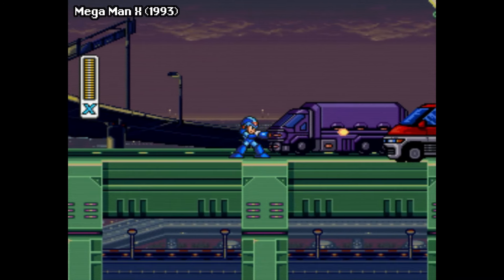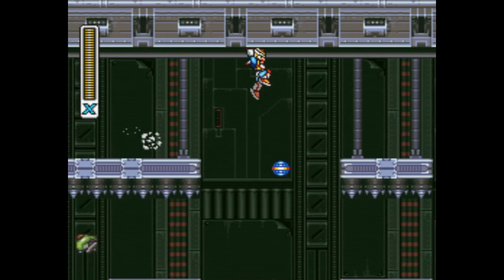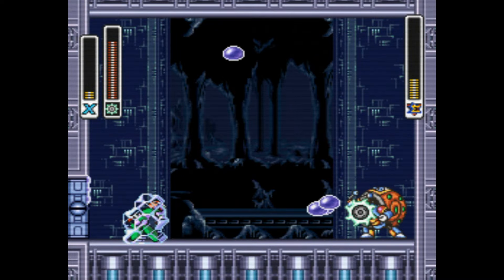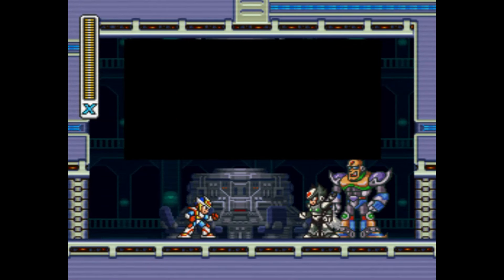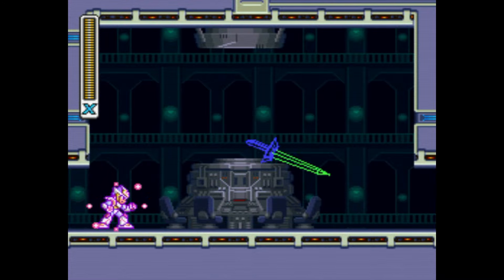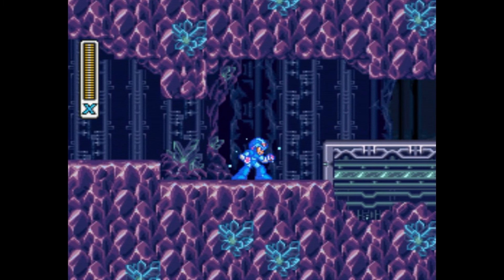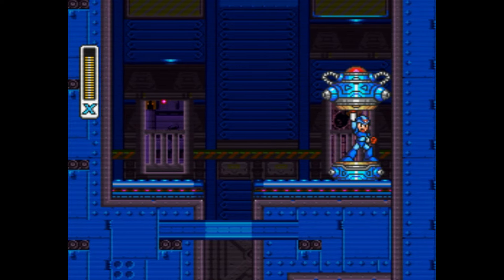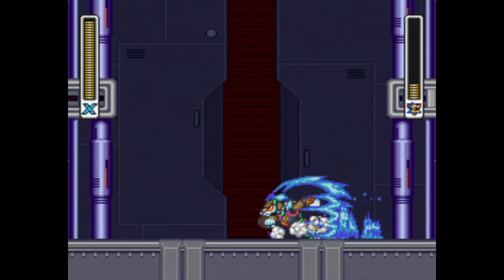Mega Man X2 - Yup, That Sure is a Sequel | Gaming Through the Years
Is Mega Man X2 the X series' equivalent to Mega Man 2? Join me as I figure that out.

Time codes:
0:00 - From X to X2
1:41 - Stages, Bosses, and Their Gimmicks
4:16 - The X-Hunters (and Zero's Not Dead)
8:27 - The Soundtrack
9:31 - X's Arsenal
12:58 - Conclusion

Endcard Artwork by OcaRockaRina (Twitter)

Yuki Iwai, Setsuo Yamamoto